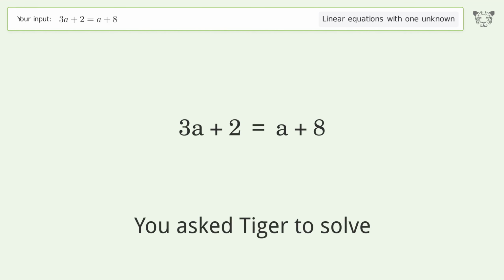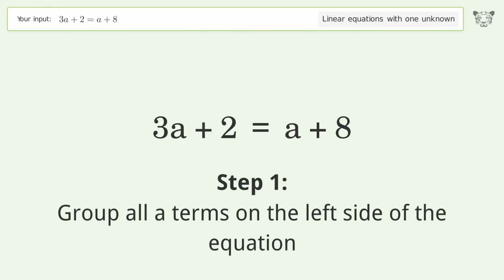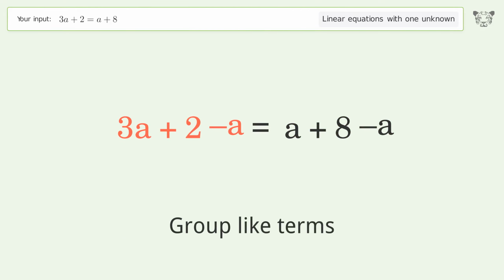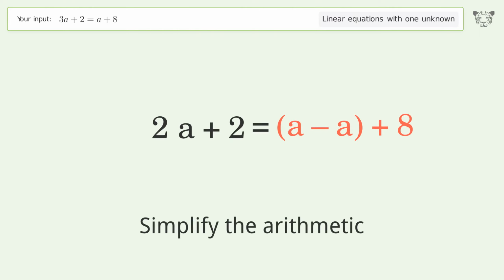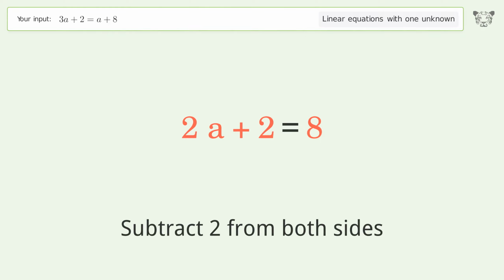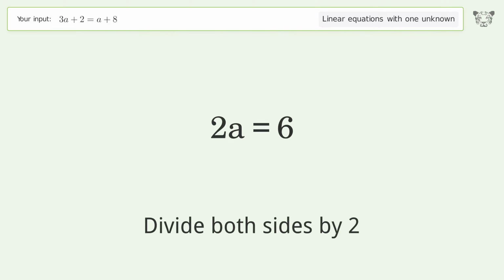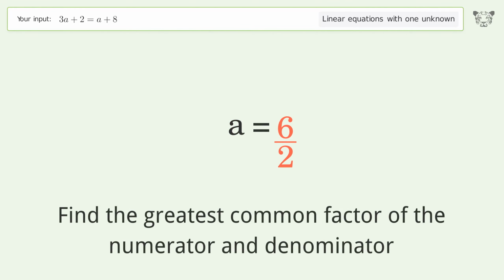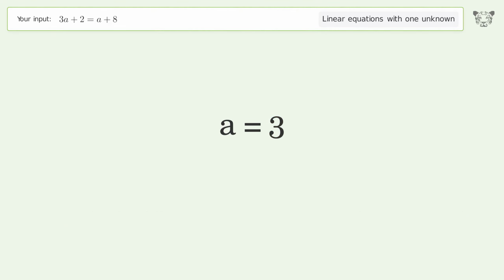Solve 3a+2=a+8: Linear Equation Video Solution | Tiger Algebra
Struggling with 3a+2=a+8? Watch our step-by-step video on Tiger Algebra to master this linear equation effortlessly.